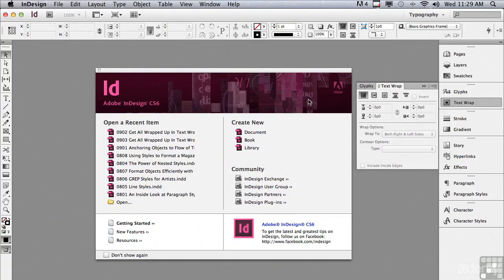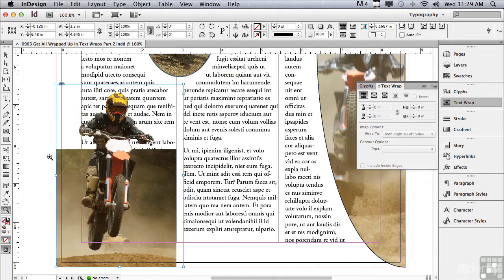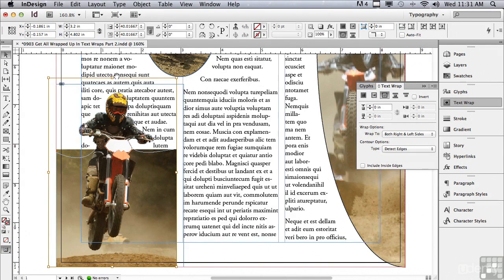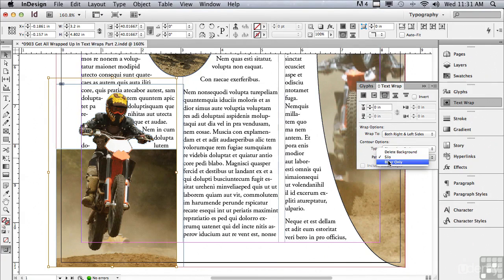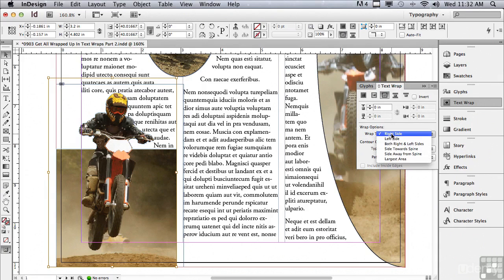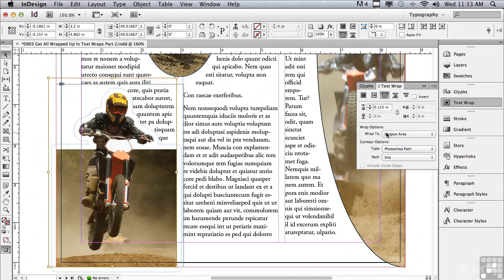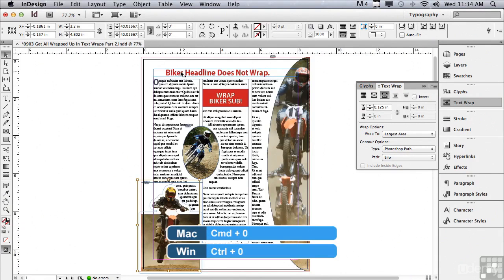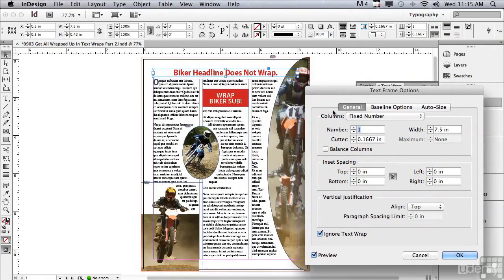069 Indesign CS6 0903 Get All Wrapped Up In Text Wraps Part 2